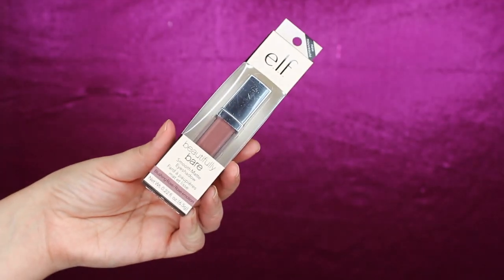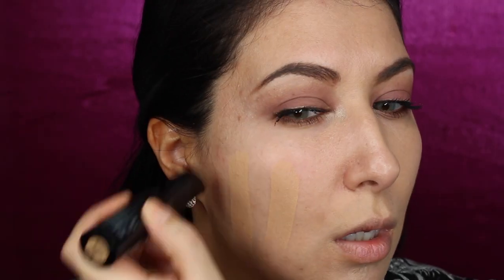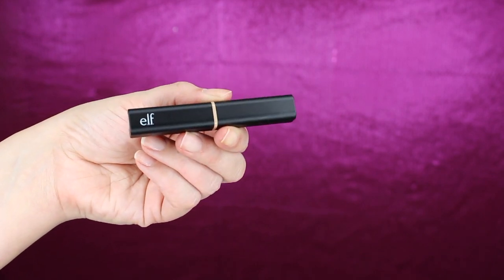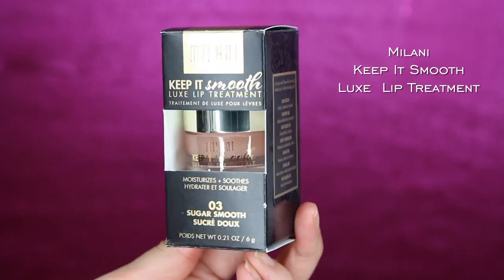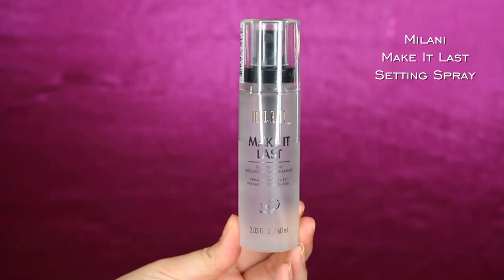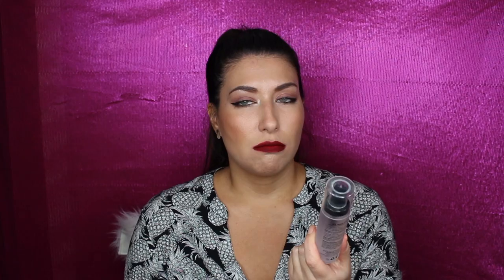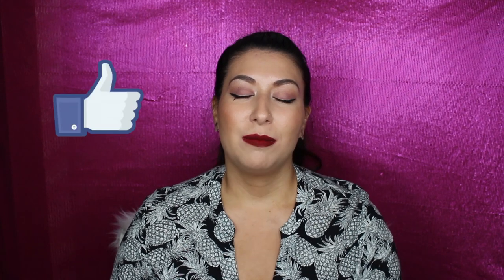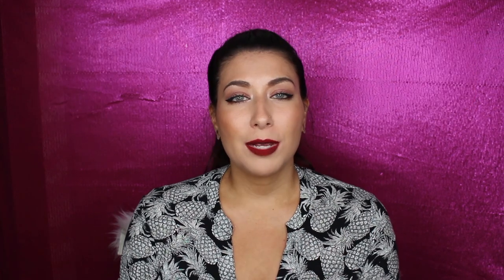BLACK FRIDAY MAKEUP HAUL!!! | DRUGSTORE EDITION + WEAR TEST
Today I have a drugstore black Friday haul for you! It was unplanned, but I thought I would share what I picked up! I did end up doing a wear test on most of these products due to me running late for work 😊. Hope you enjoy the video & all deets are down below!

Black Friday Haul:
✿ ELF Beautifully Bare Smooth Matte Eyeshadow in Blushing Rose
✿ NYC Get it All Stick Foundation in Natural Beige (102)
✿ ELF Concealer Stick in Beige
✿ Milani Keep It Smooth Luxe Lip Treatment
✿ Milani Amore Matte Lip Creme in Devotion (14)
✿ Milani Make it Last Makeup Setting Spray
✿ Sukin Hydrating Mist Toner

Makeup Products Used:
♥ Benefit Ka-Brow Cream Gel Color (03)
♥ Maybelline Fit Me Matte Powder
♥ Contacts: TTDEYE Queen Gray Contact Lenses